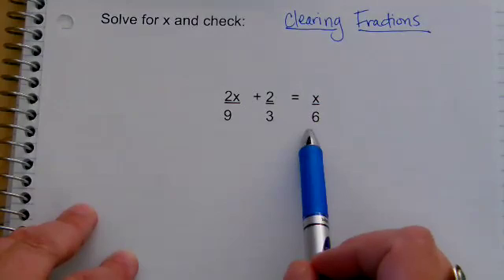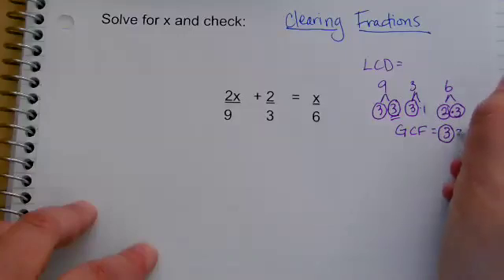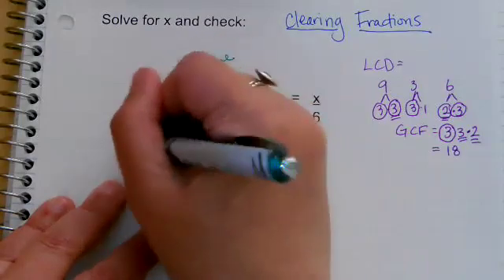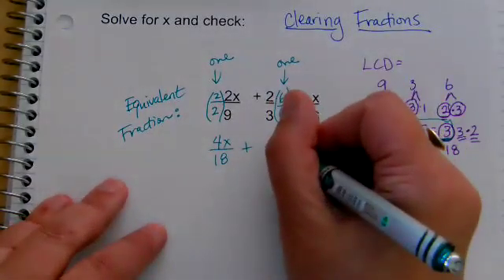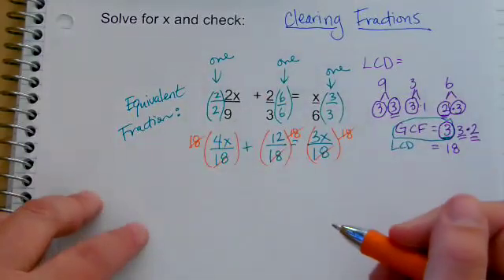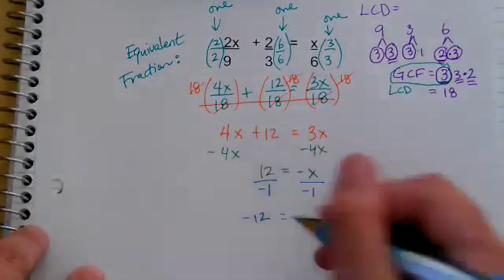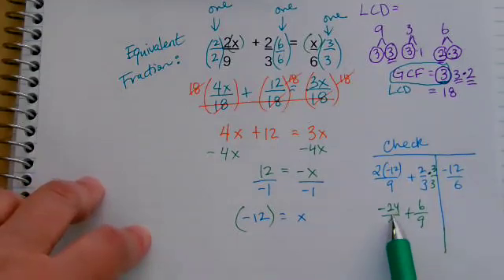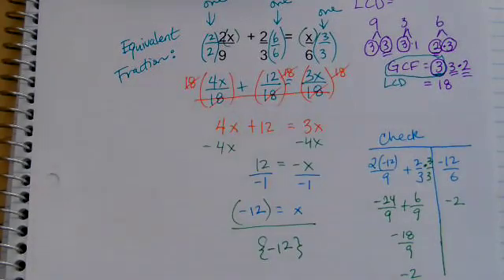Clearing Fractions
In this 8 minute video Math Teacher Micki Josi demonstrates to her math class how to solve a linear equation containing fractions by "clearing fractions" first.  This method includes finding the LCD of each term and creating equivalent fractions.